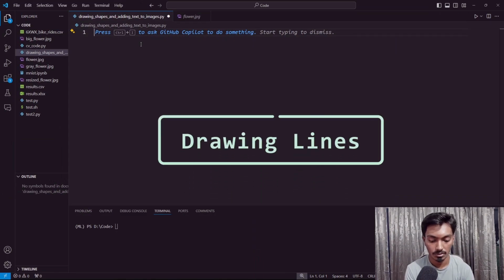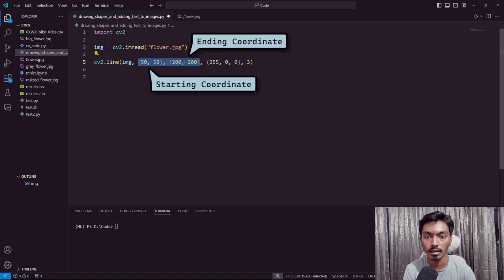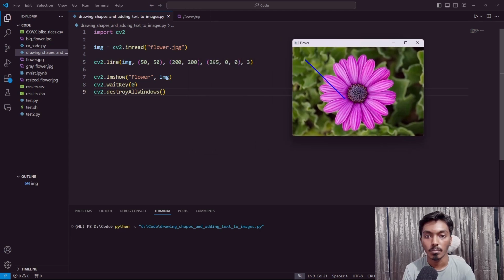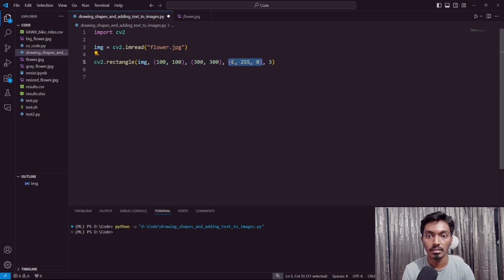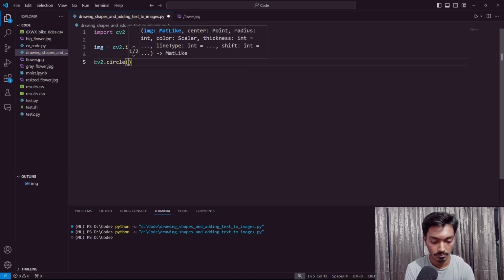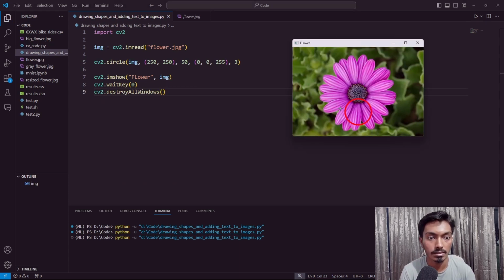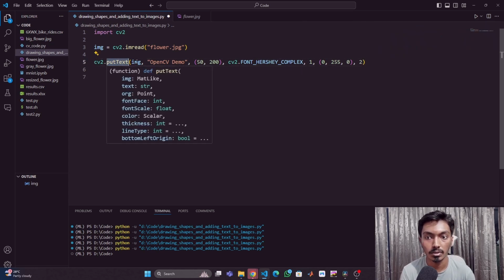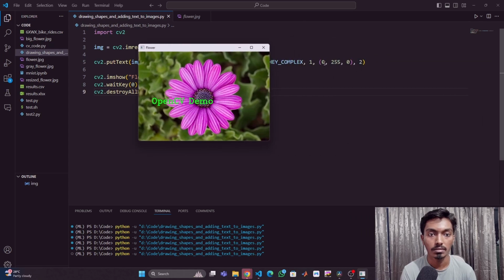Drawing Shapes and Adding Text to Images with OpenCV: A Beginner's Guide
In this tutorial, you'll learn how to draw basic shapes like lines, rectangles, and circles, as well as how to add text to images using OpenCV in Python. These skills are essential for annotating images, creating graphics, or simply enhancing your computer vision projects. Whether you're just getting started with OpenCV or looking to refine your skills, this step-by-step guide will help you master these fundamental techniques.

*🔧 What You'll Learn:

1. Drawing lines, rectangles, and circles on images.
2. Adding and customizing text on images.
3. Practical examples for image annotation and enhancement.
By the end of this video, you’ll be able to create annotated images for your projects with ease!